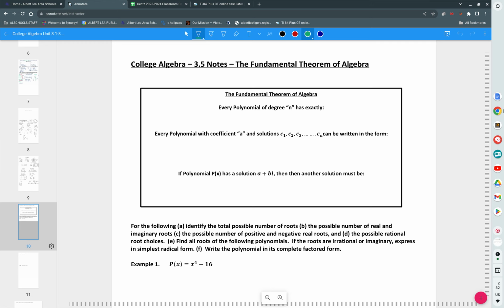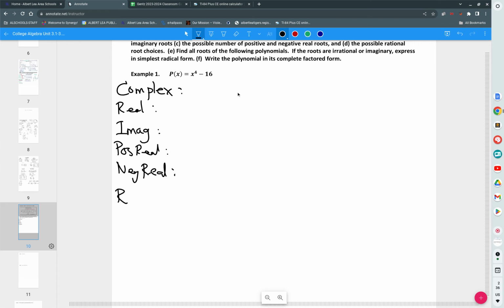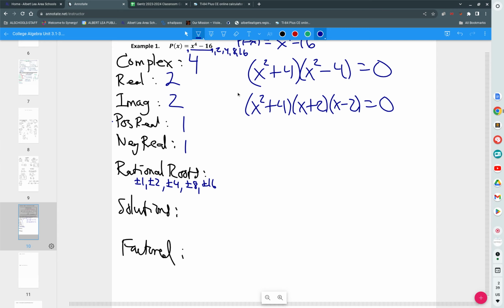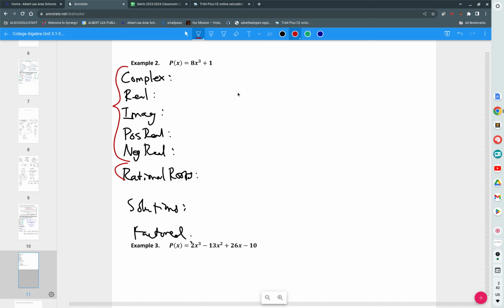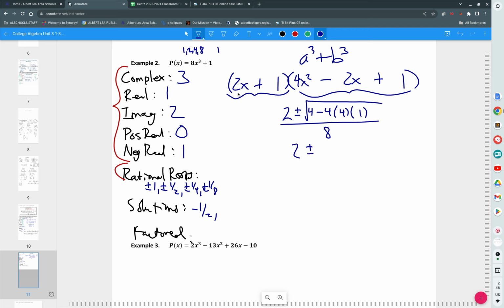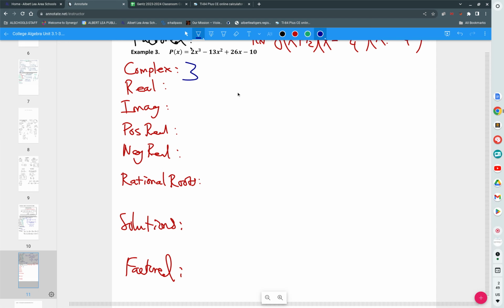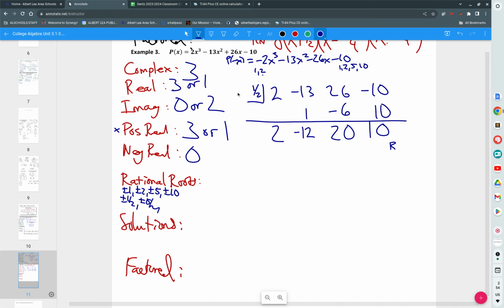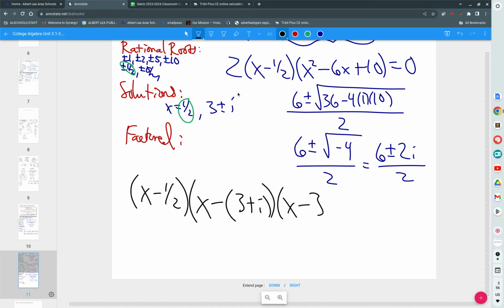College Algebra Unit 3.5 Notes FTA Day 1 2023